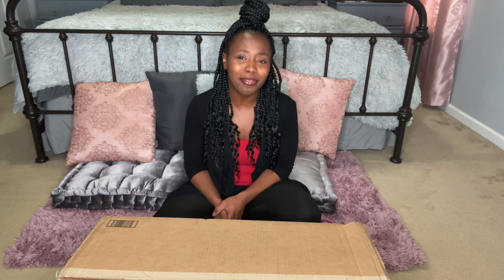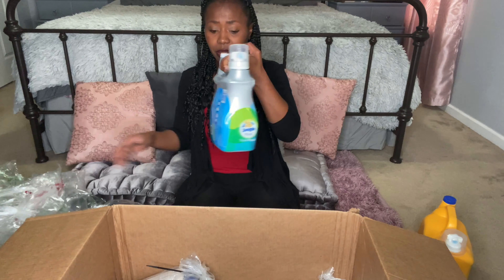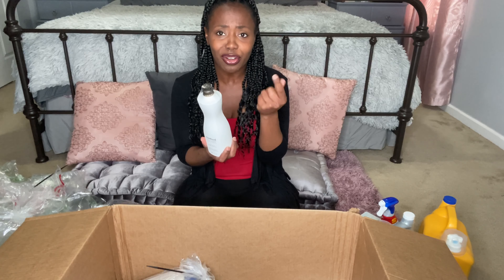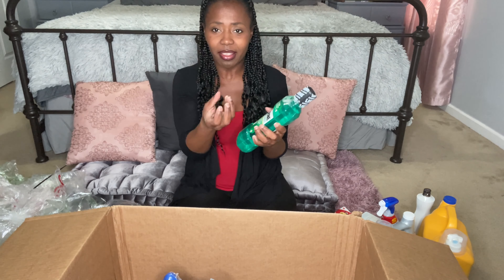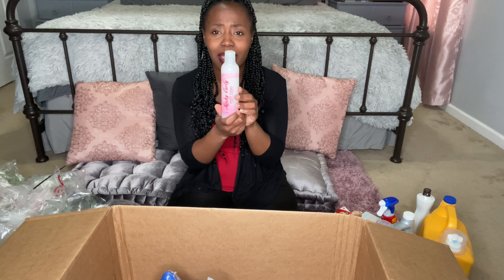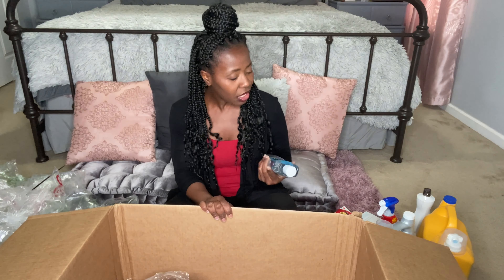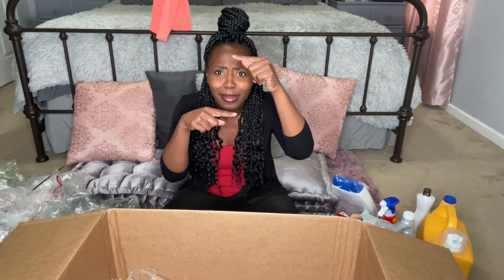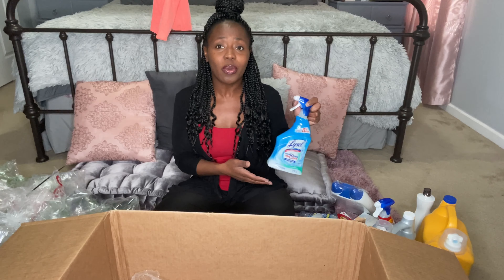ONLINE TARGET ESSENTIALS HAUL :SAFER AT HOME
HEY FRIENDS! Today i am sharing my Online Target haul. I know we have been struggling with finding essential products in stock at our local stores. I was able to successfully secure my home essential products safely at home!